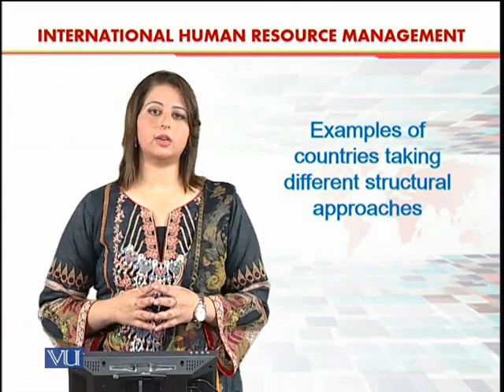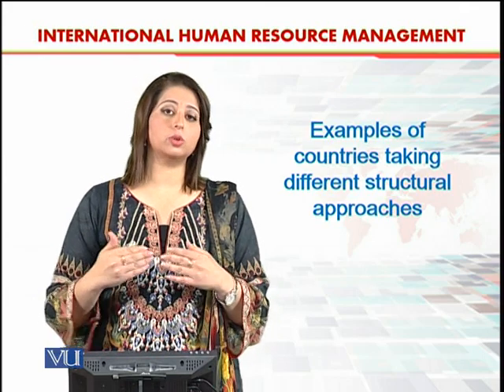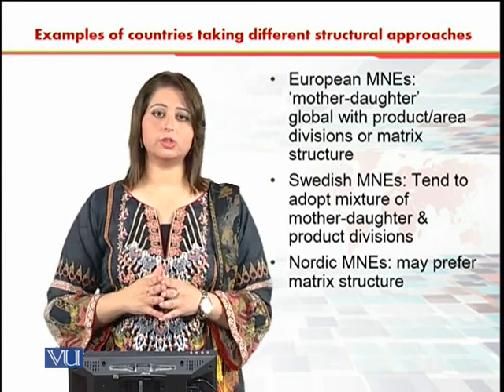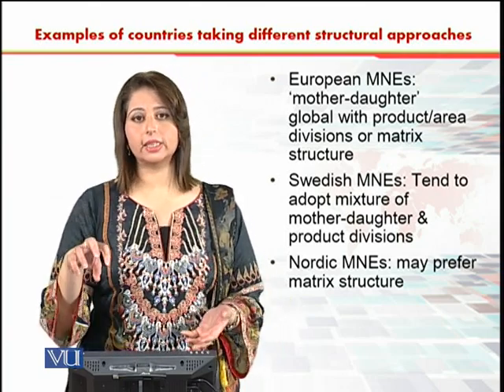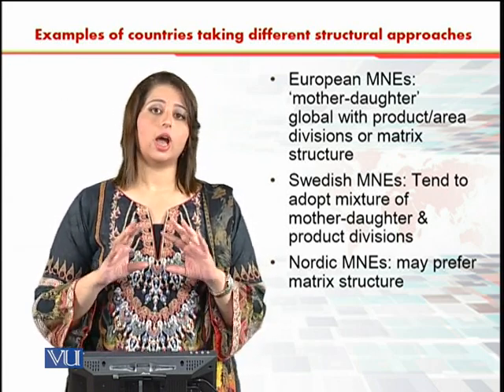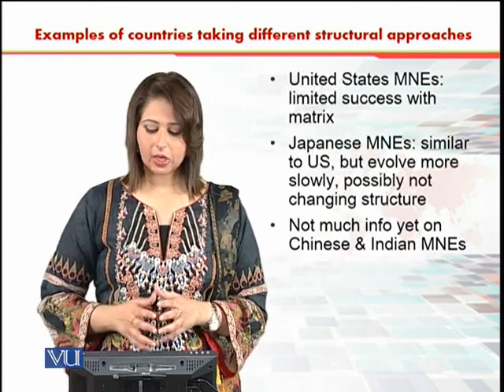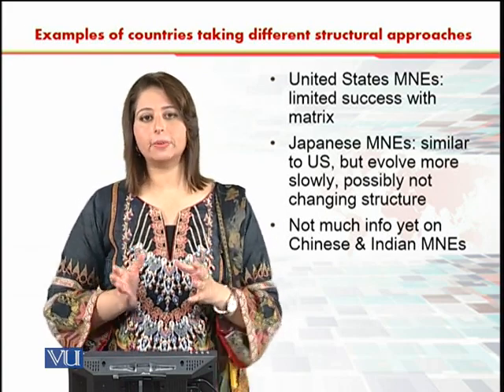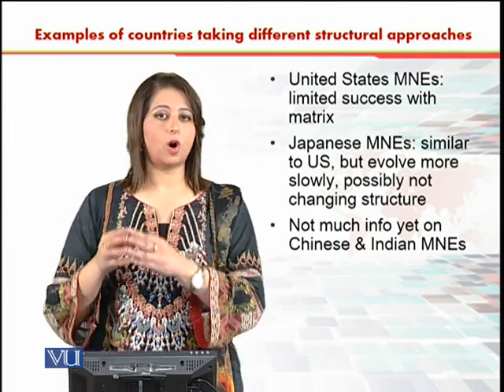Examples of Countries | International Human Resource Management | HRM630_Topic022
Topic022 - Examples of Countries Taking Different Structural Approaches,
By Dr. Sania Zahra